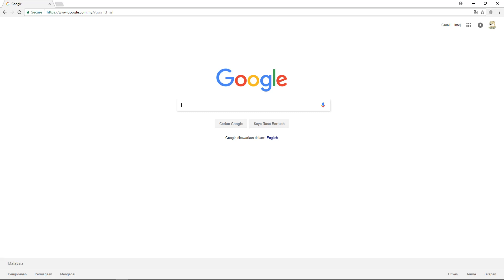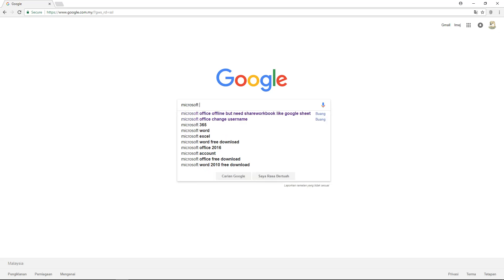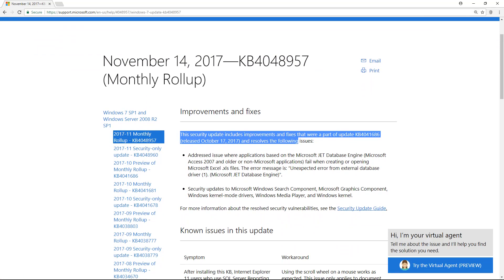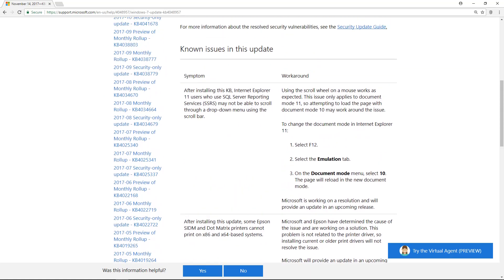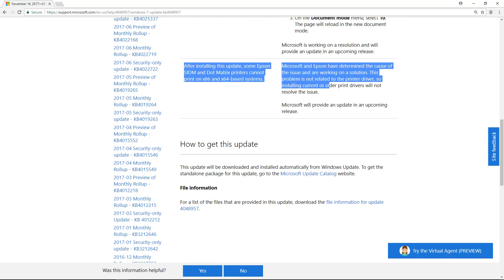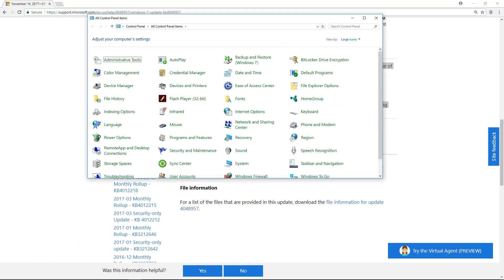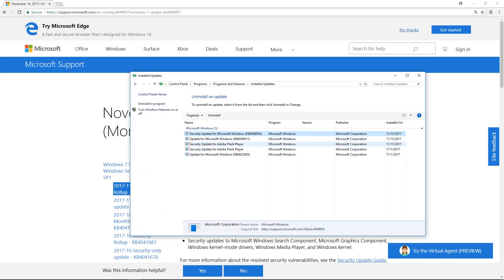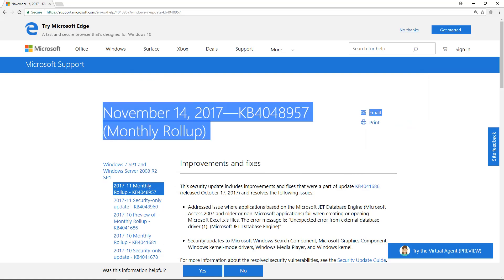Microsoft Update Cause Epson Printer LQ310 Cant Print KB4048957